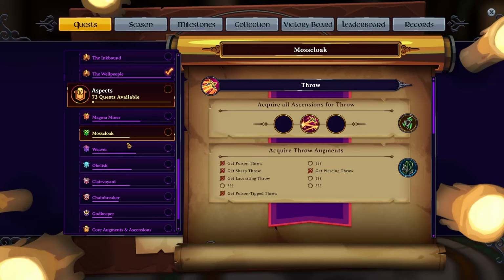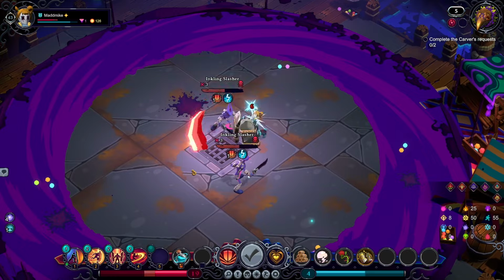Inkbound Review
This is my review of 'Inkbound' based on about 25 hours of play, releasing in 1.0 shortly.

Views in the video don't reflect the 1.0 version, but none of the areas discussed are going to be the topic of change in the move to a full release (according to the release notes).

From the Steam Store page:

A turn-based tactical action roguelike from the creators of Monster Train. Play solo or co-op, level up, create broken builds, and save the Atheneum.

Developer: Shiny Shoe
Publisher: Shiny Shoe